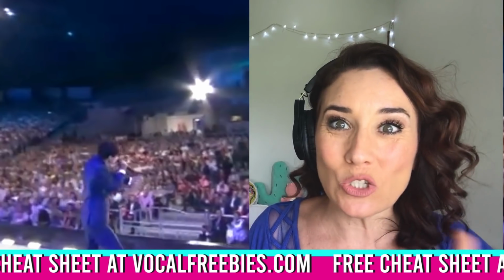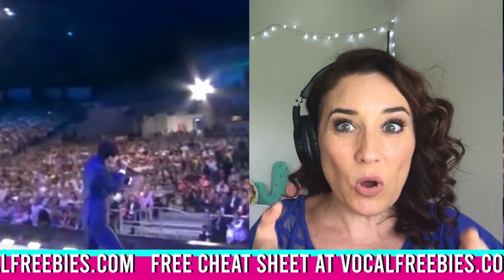Vocal Coach Reacts To SOS - Dimash | WOW! He was...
Check out this vocal coach reacts Dimash! Watch and learn to sing like  Dimash as this singing teacher breaks down the vocal styles and techniques of  Dimash. So let's see how he is as a singer… good or BAD?!
Now let's sing something! La La La!

🎵 ⚠️ Join live MASTER CLASSES, get BONUS VIDEOS, LIVE Q&A with Audrey and hang out in our CREATIVE COMMUNITY:

❓🤔 WANT TO SING? ...THINK YOU CAN'T?!

Songs From A Suitcase